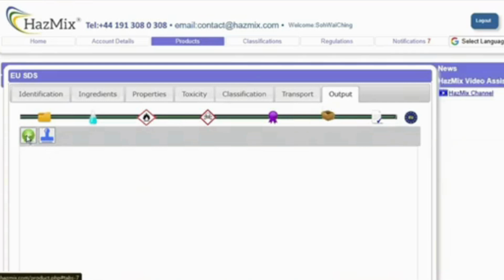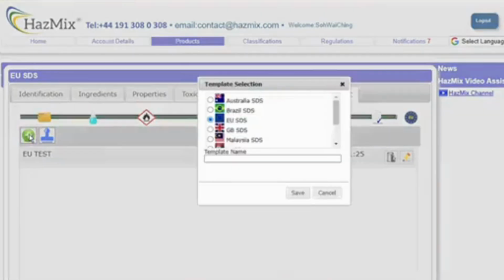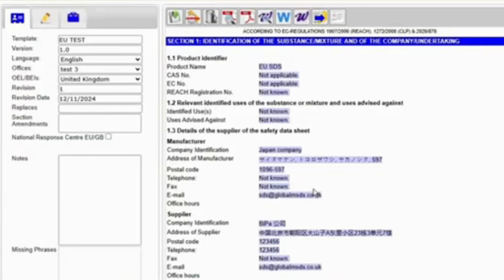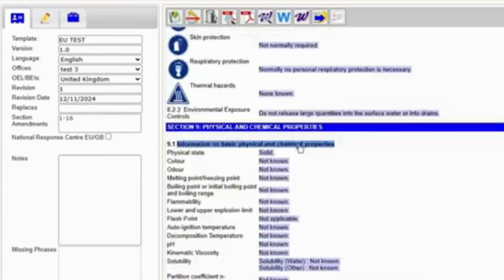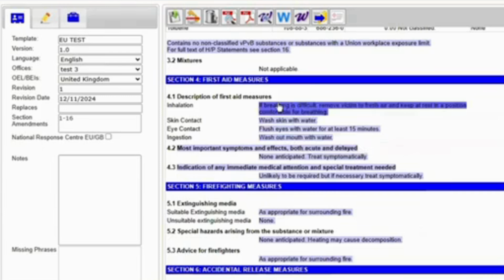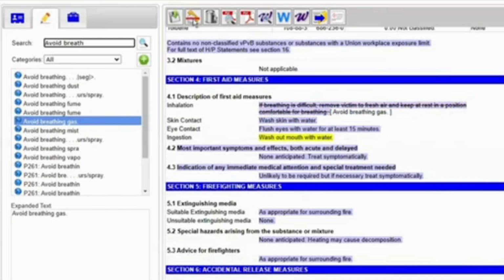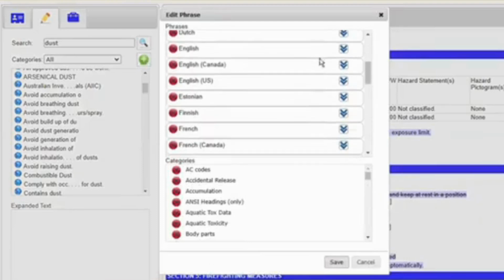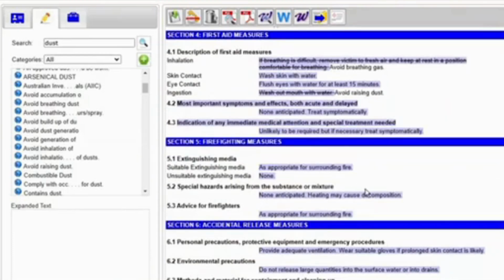Creating and Editing a Safety Data Sheet (SDS) Template in HazMix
In this video tutorial, we’ll guide you through the process of creating and editing a Safety Data Sheet (SDS) template using HazMix.com, the premier platform for SDS creation and chemical compliance. Whether you're a toxicologist, chemical industry professional, or compliance officer, this step-by-step guide will help you efficiently build and customize SDS templates to meet regulatory standards.

📌 What You’ll Learn:

- How to create a new SDS template in HazMix.
- Step-by-step instructions for editing existing SDS templates.
- Tips for adding essential details like hazard classifications, precautionary statements, and physical-chemical properties.
- Best practices for customizing templates for specific products or regions.
- Ensuring compliance with EU and non-EU regulations.

🔍 Key Features of HazMix Covered in This Tutorial:

Template Stamping Function: Save time and ensure consistency by applying standardized information across multiple SDS templates.

Regulatory Updates: Keep your templates compliant with the latest safety regulations and standards.

Customizable Options: Tailor SDS templates to meet the unique requirements of different regions, including assigning WGK values and managing global phrases.

User-Friendly Tools: Learn how HazMix simplifies SDS creation and editing with intuitive navigation and powerful features.

Why HazMix?
HazMix is a trusted platform for chemical manufacturers, toxicologists, and compliance professionals looking to create high-quality, accurate SDS documents. Its features are designed to simplify complex processes, ensuring your SDS templates are compliant, consistent, and easy to manage.